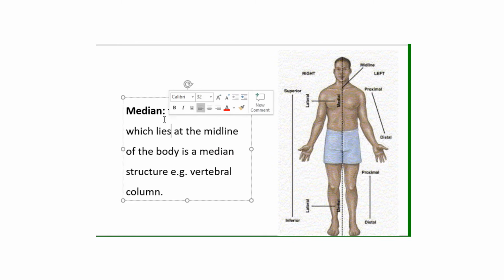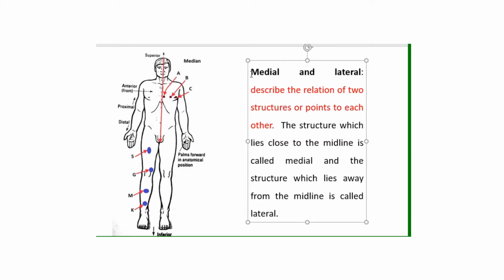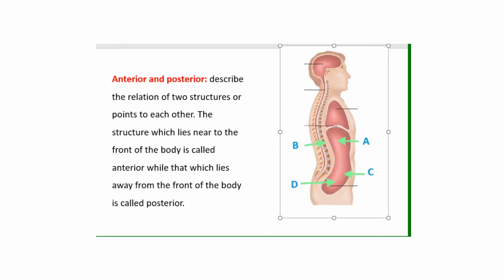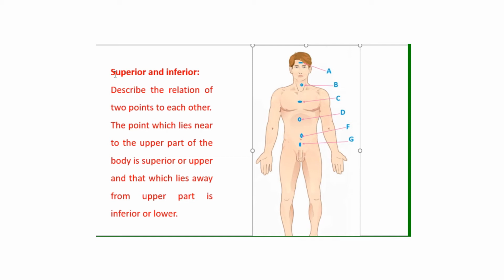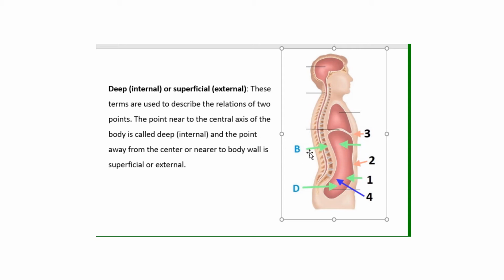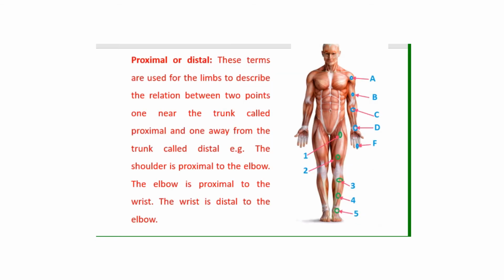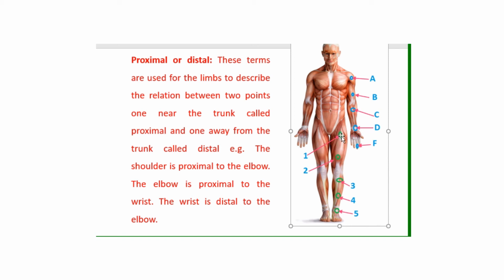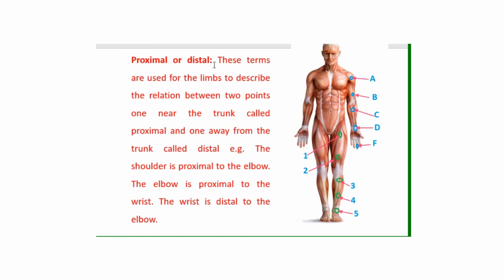Introduction to human anatomy 2 anatomical terms Prof. Mohey Hulail